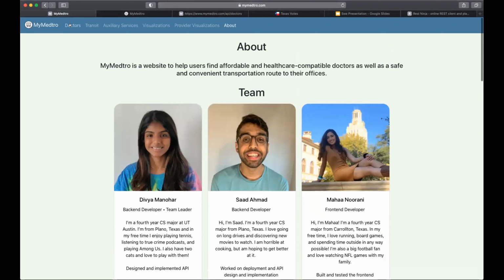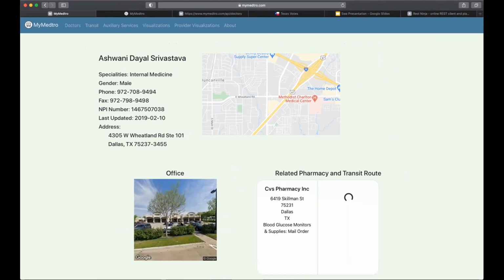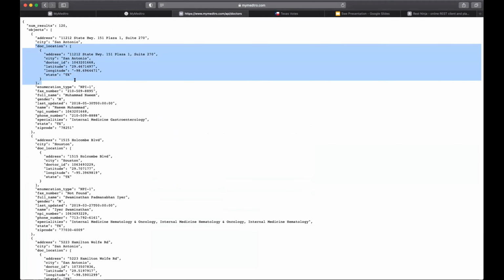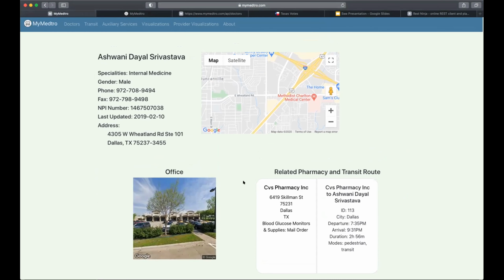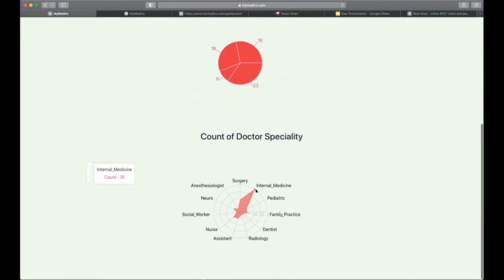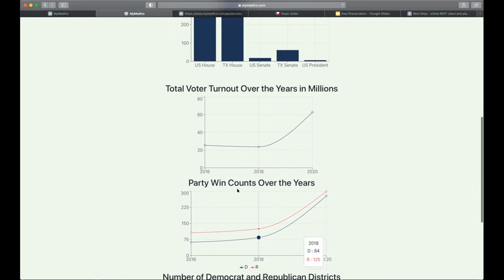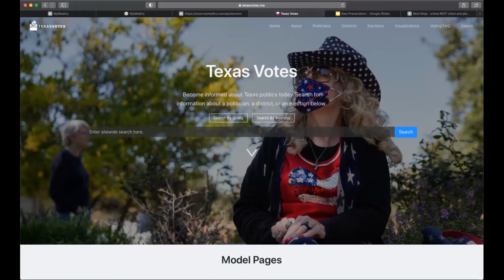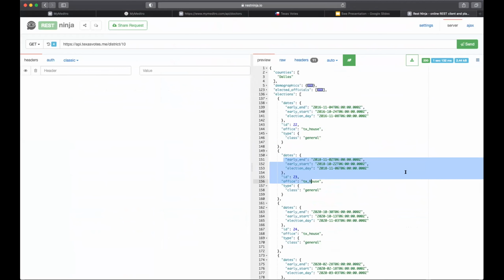MyMedtro Final SWE